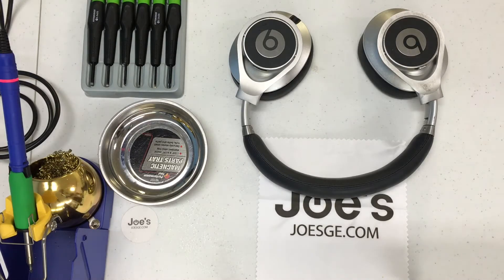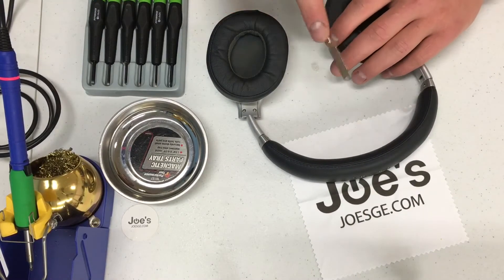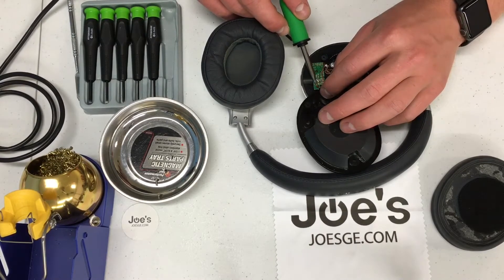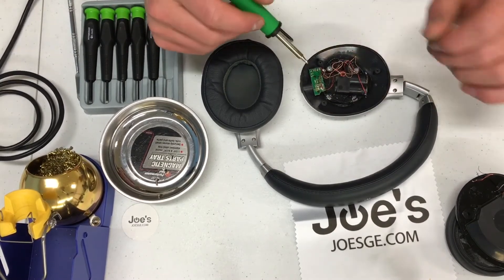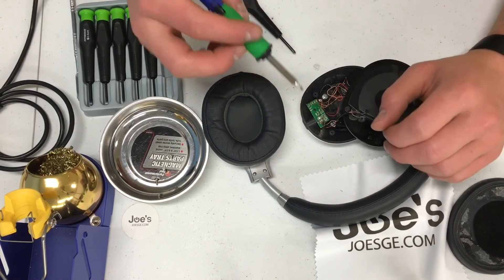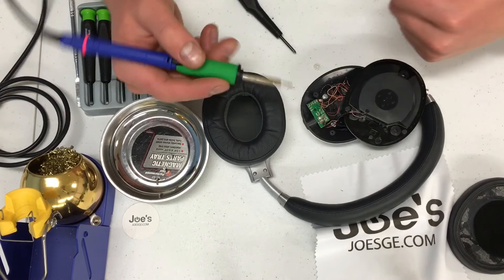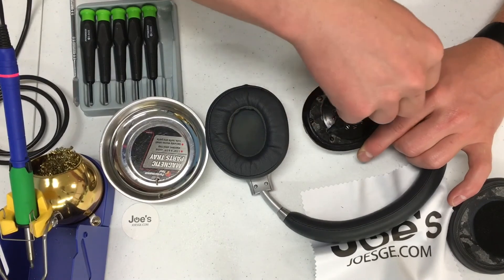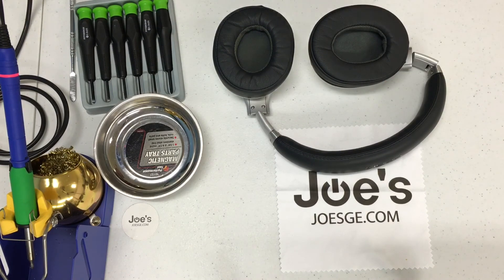How to Repair Beats By Dre Executive Headphones Speaker Fix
How to video [Beats By Dre Executive].